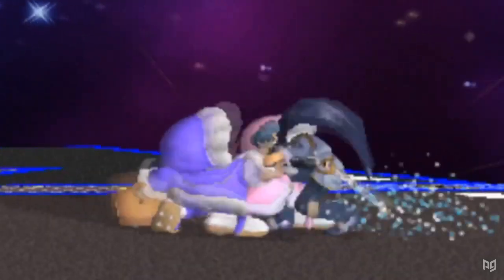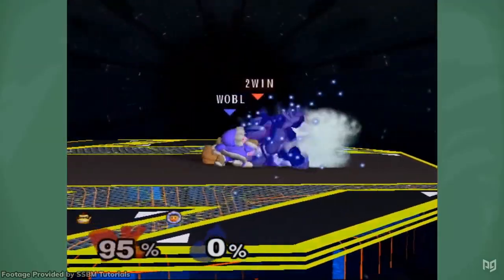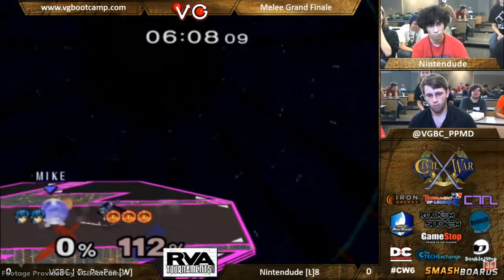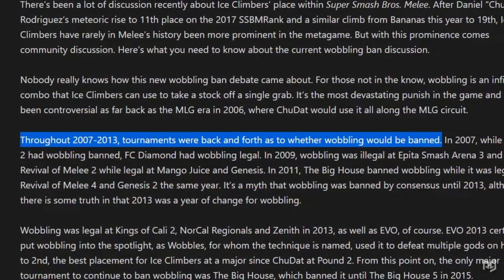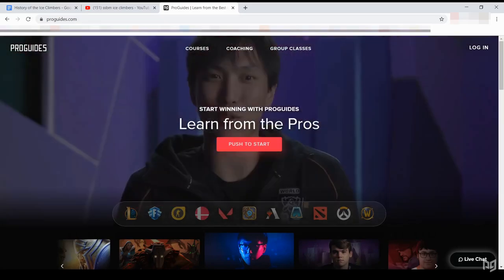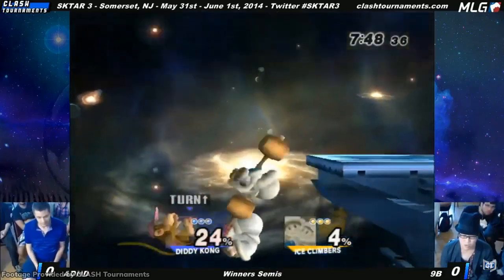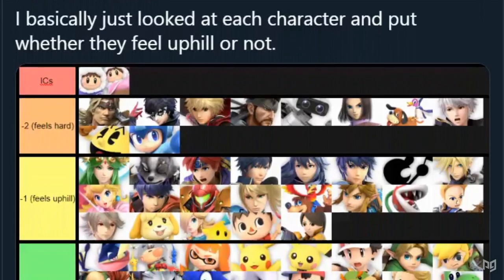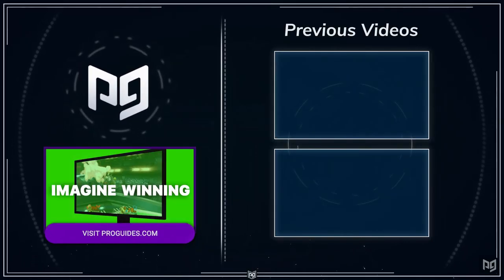The Competitive History of Ice Climbers in Super Smash Bros